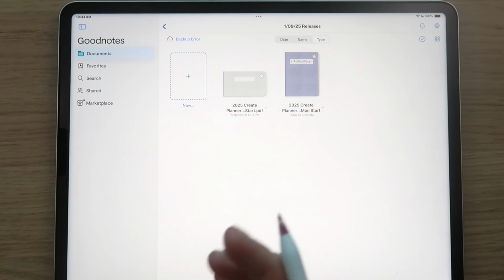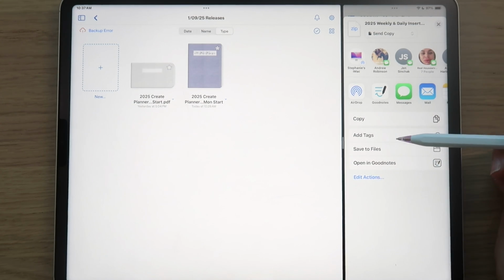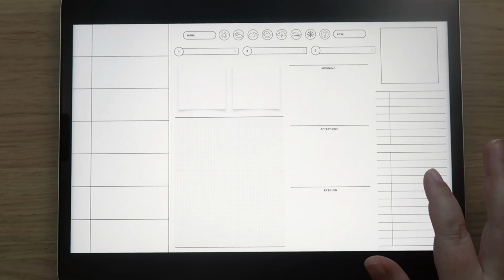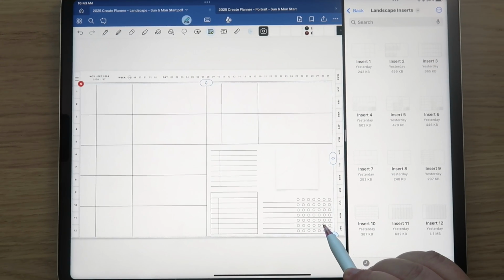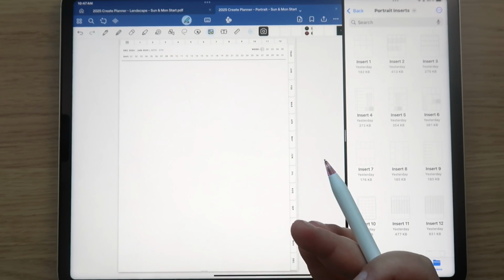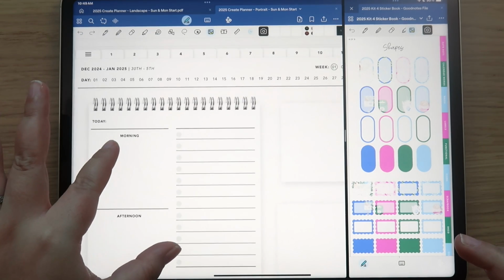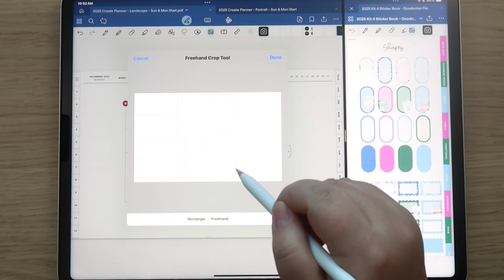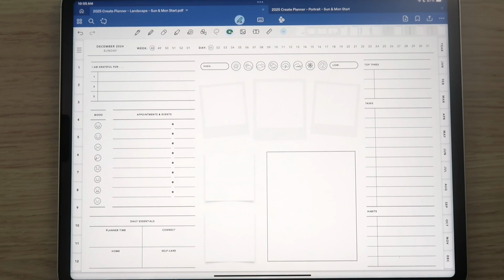2025 Weekly & Daily Planner Inserts 🤩 | Digital Planning Made Easy | Planning to Prosper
Hey everyone!

In today’s video, I am sharing a very exciting and highly anticipated release - 2025 weekly & daily planner inserts! I put a lot of thought and time into these inserts to make them as easy to use as possible, and I hope you love them! They were so fun to put together!

All of today's new goodies can be found in the New Releases section of the shop (linked below).

Xoxo,
Stephanie Anne